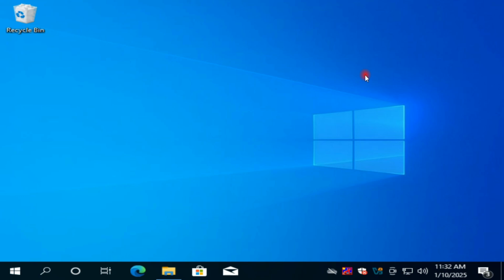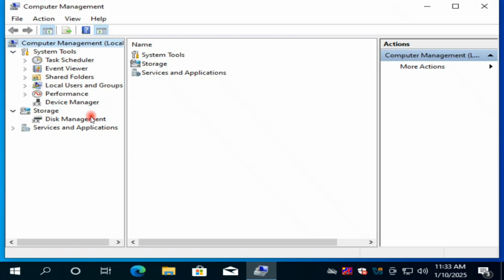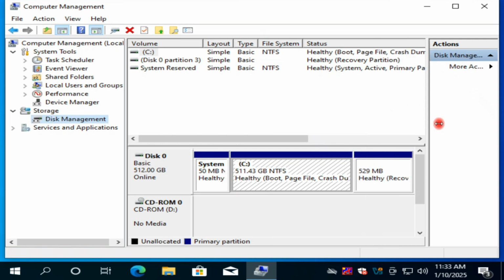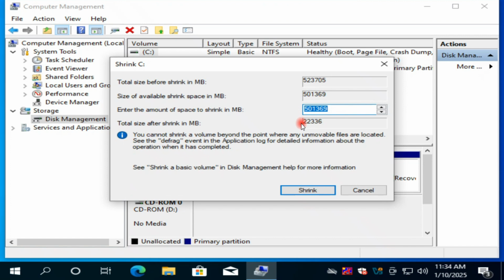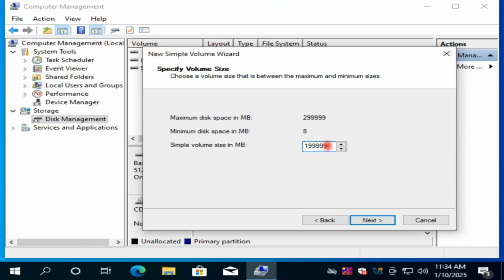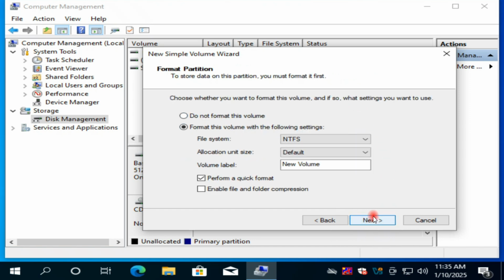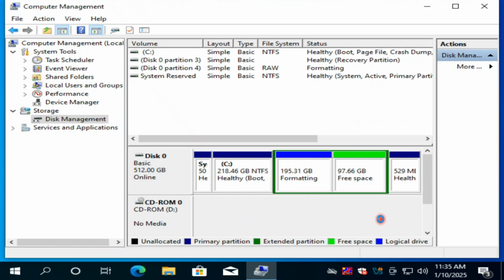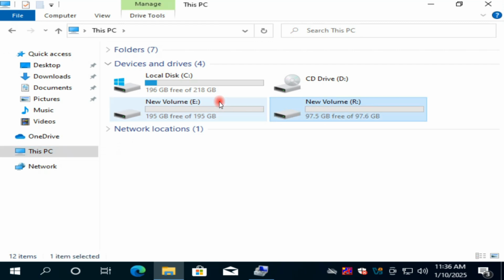How to Create Partition in Windows 10 | Create New Drive in windows 10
In this tutorial, we’ll walk you through the process of creating a new partition in Windows 10 to organize your data and improve system performance. Whether you want to create a new drive for extra storage or set up a separate space for your files, it’s easy to partition your hard drive using built-in Windows tools.